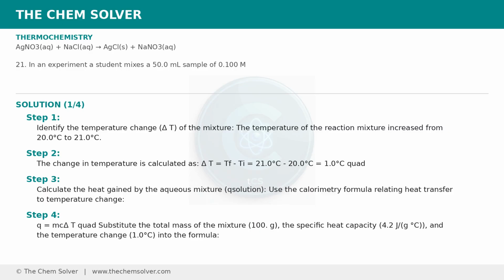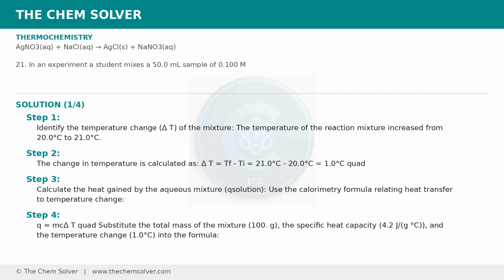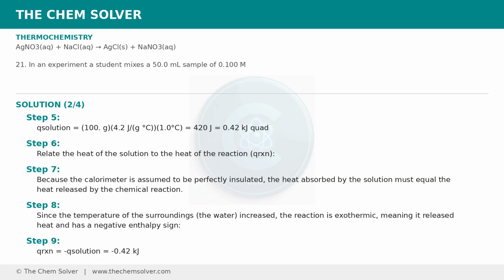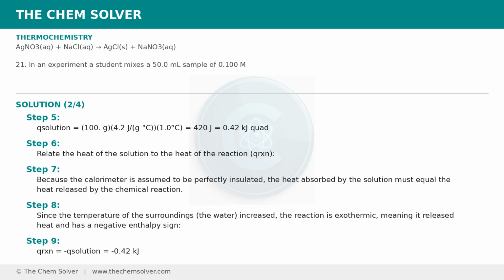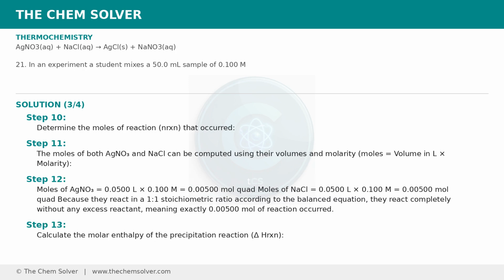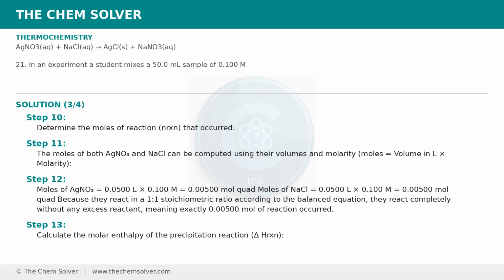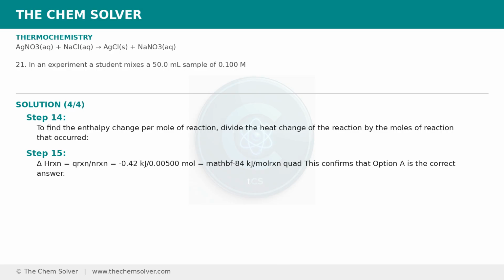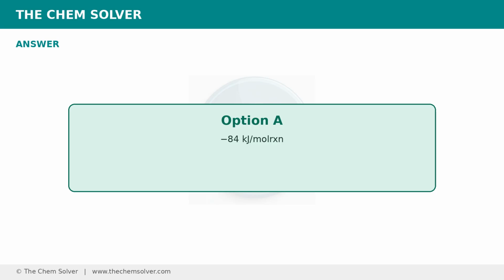AP Chemistry 2018 Q21 — Thermodynamics | Free Practice + Solution